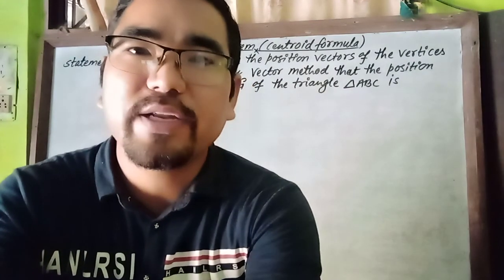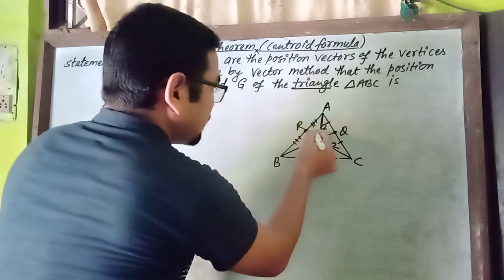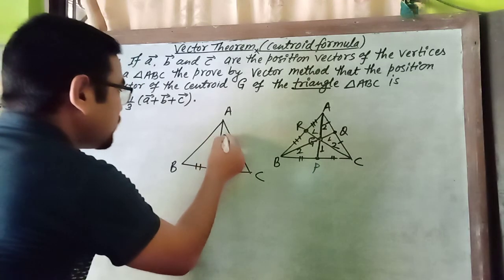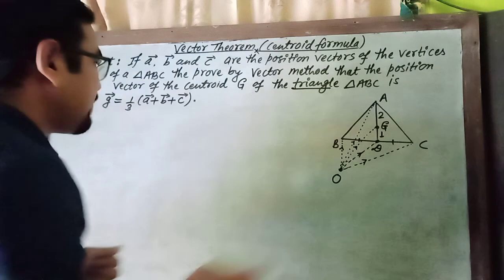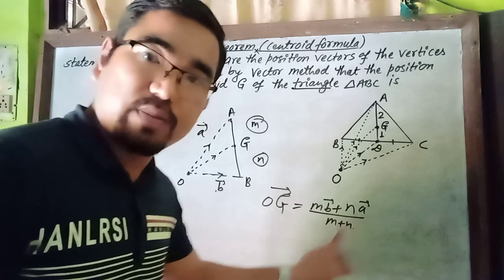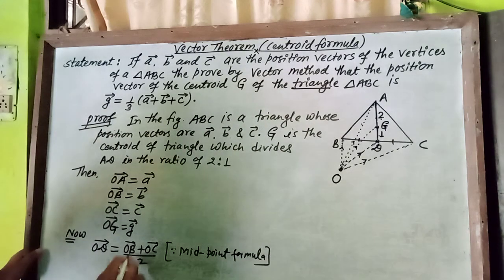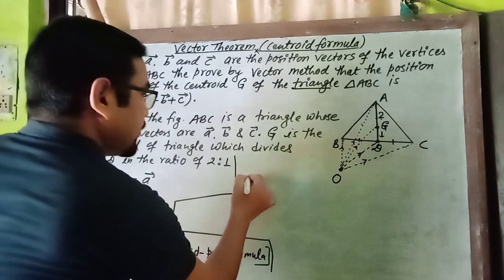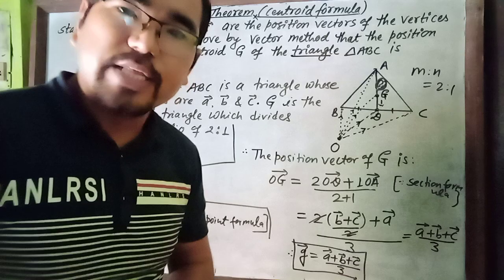SEE optional Mathematics!!! Top most important theorem from vector geometry!!!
After watching this video students of grade 10 will be able to prove centroid formula of triangle vectorically and to drive the exercise easily as well